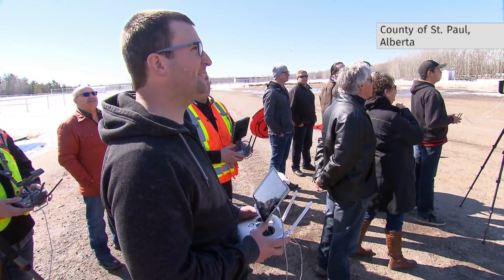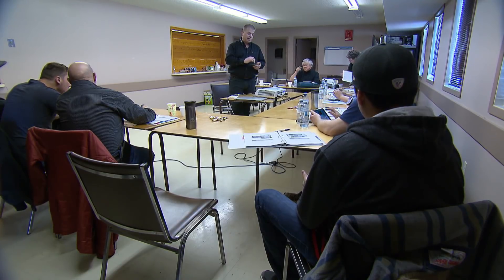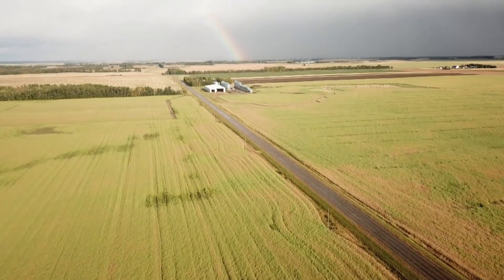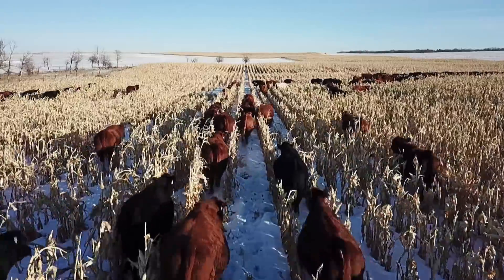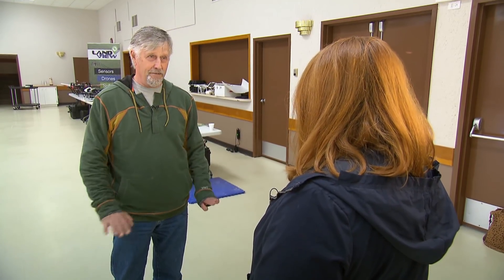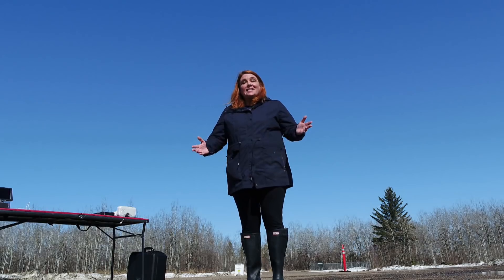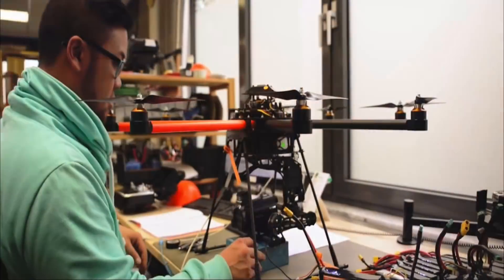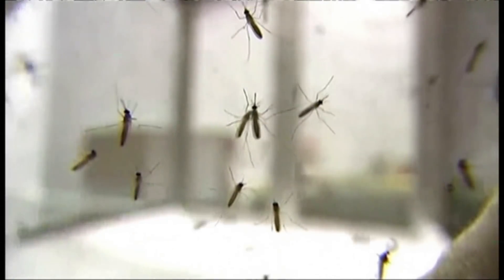How Canada's farmers use drones to yield better crop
Canada's farmers are using drones to yield better crops. In Alberta, they're also prone to some pretty crazy weather patterns that can bring drought one year and flooding the next. Drones makes it easier for farmers to monitor crops and livestock.